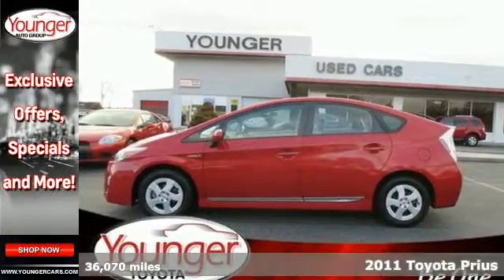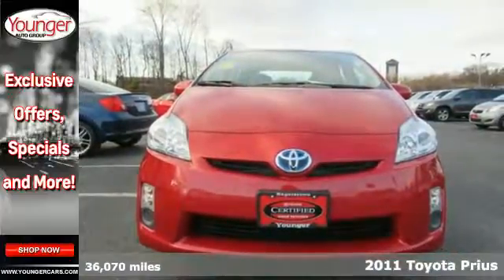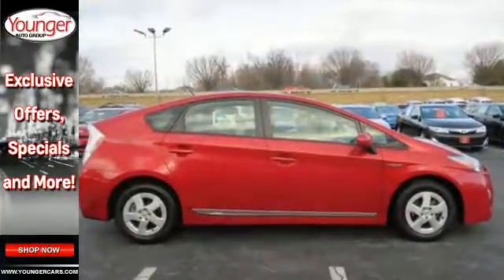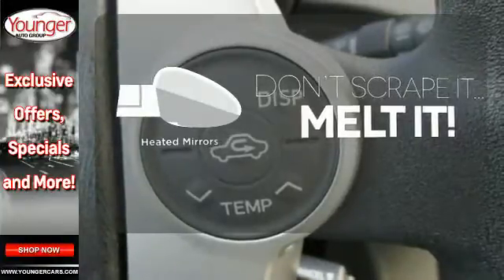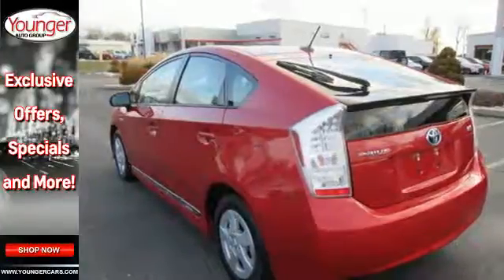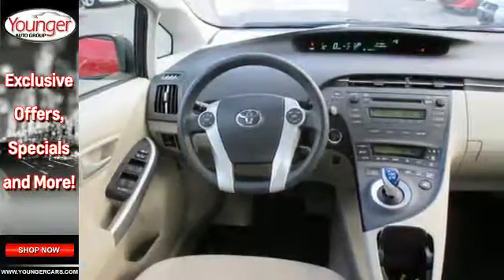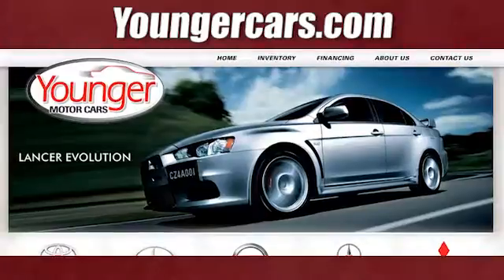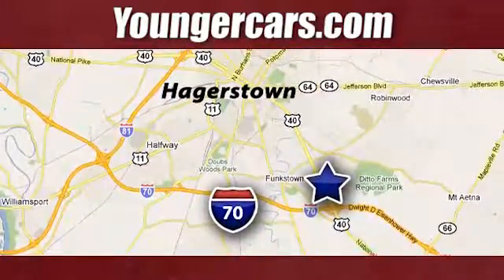2011 Toyota Prius Winchester-WV Hagerstown, MD #7420200 - SOLD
Year: 2011
Make: Toyota
Model: Prius
Trim: II
Engine: 4 Cyl. 1.8L
Transmission: Variable
Color: Barcelona Red Metallic
Interior: BISQUE
Mileage: 36070
Stock #: 7420200
VIN: JTDKN3DU0B5342661

Address:
1945 Dual Highway